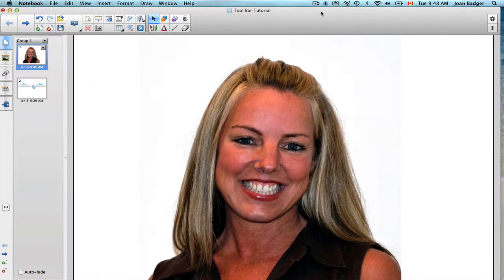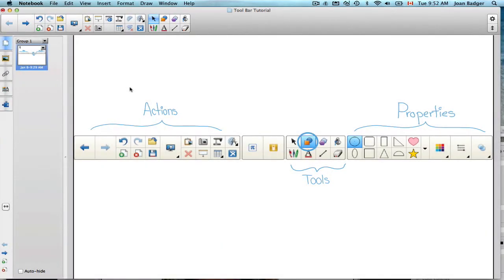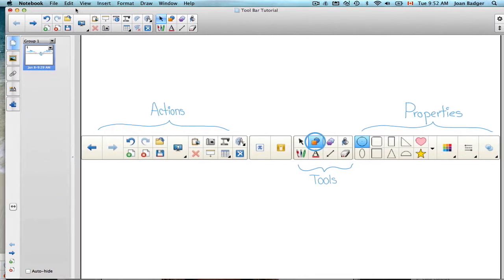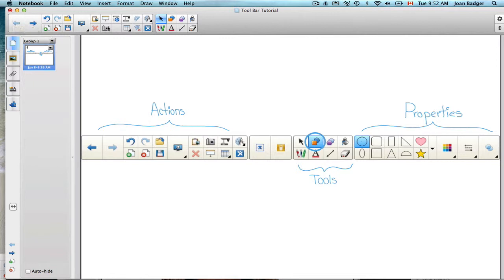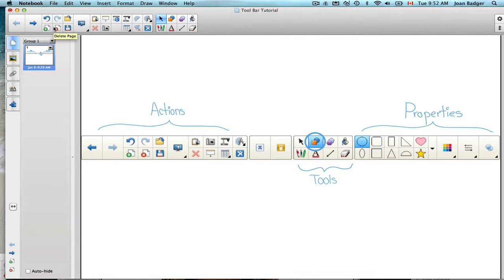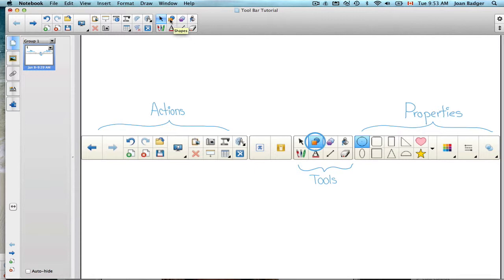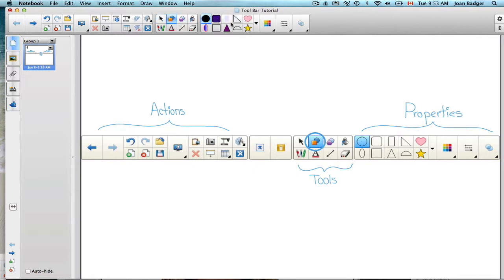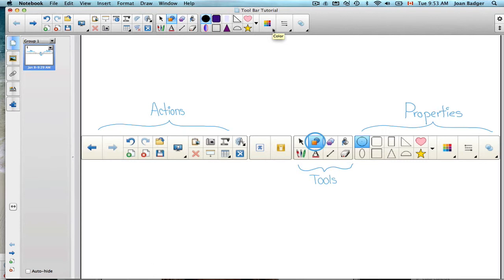Tool Bar- SMART Notebook 11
A brief intro to the tool bar